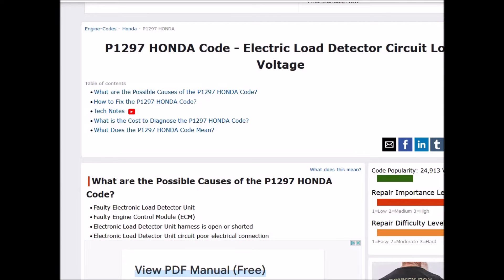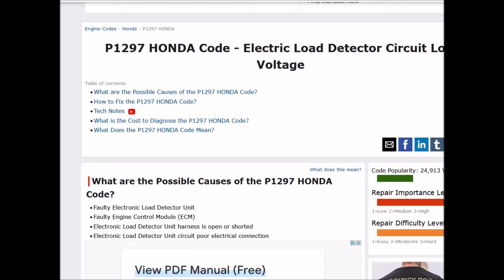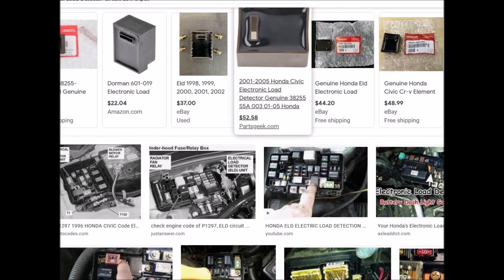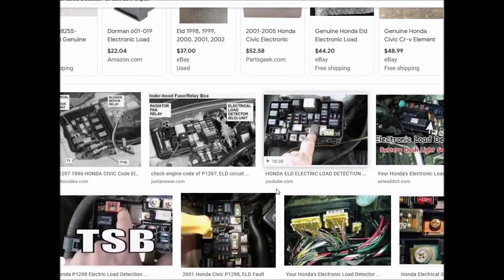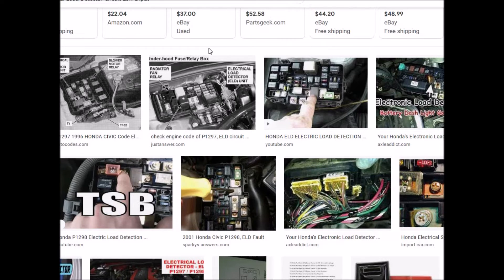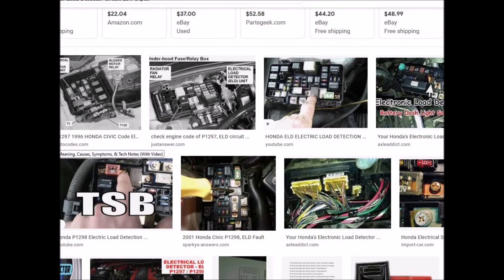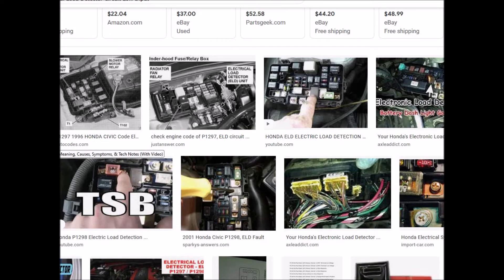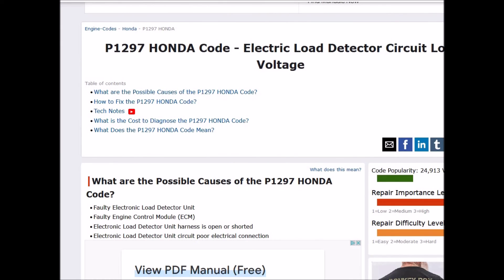How to Fix a Honda P1297 error Code (Electric Load Detector Circuit Low Voltage)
Quick overview of the cause and fix for a Honda P1297 (ELD) electric load detector circuit low voltage error code.